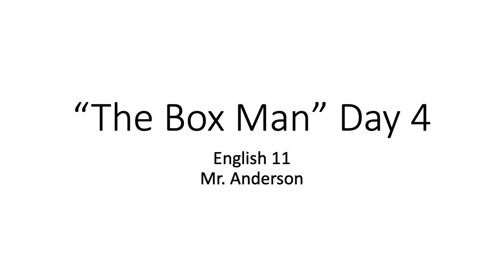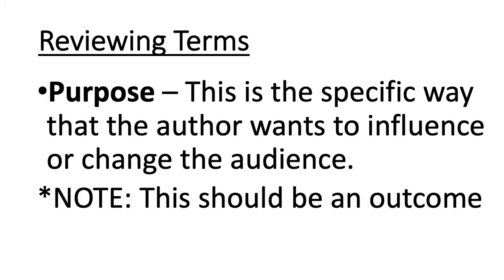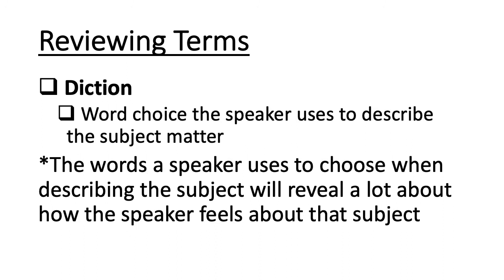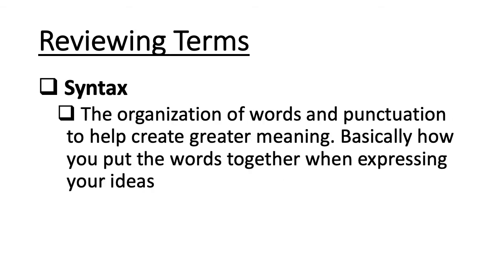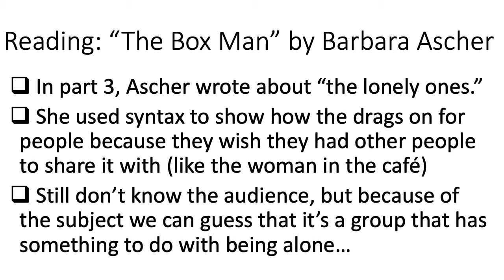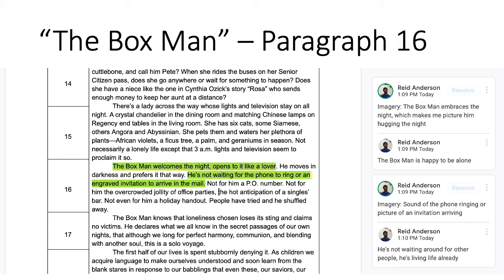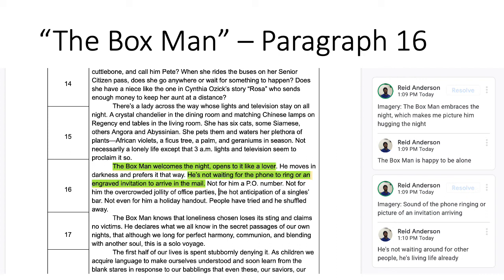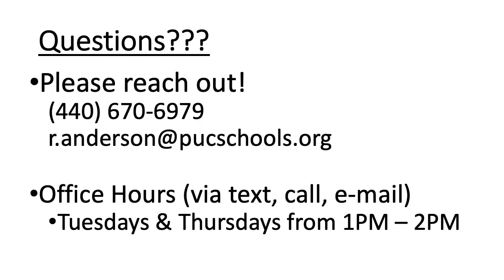The Box Man Day 4